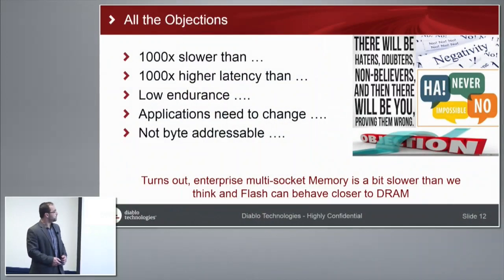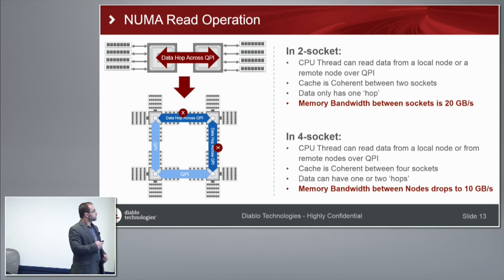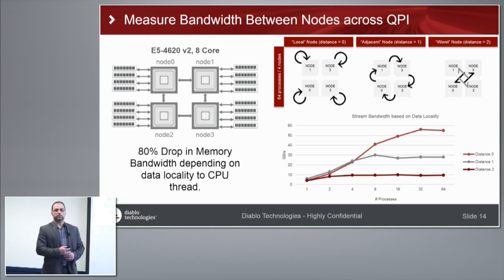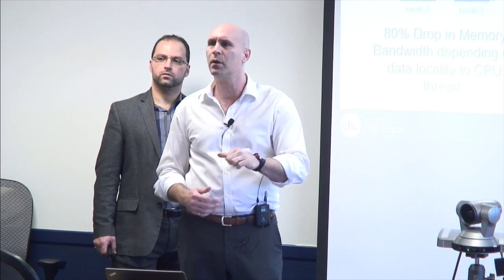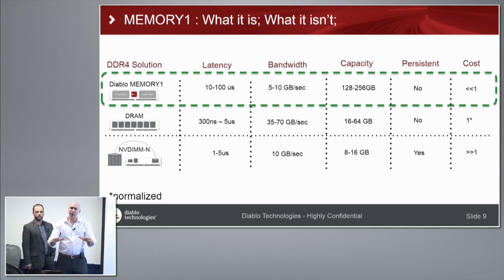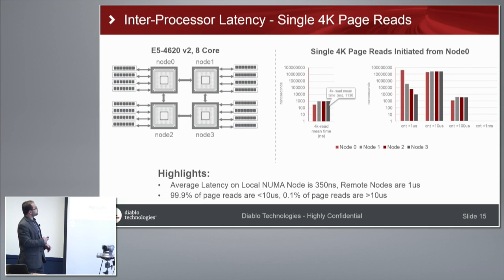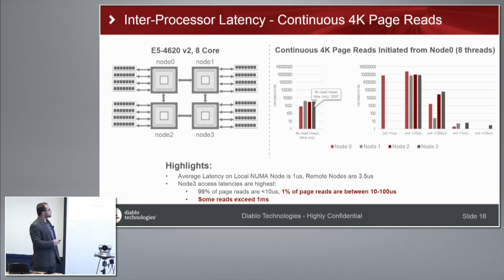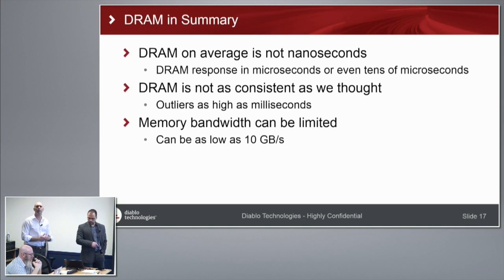Diablo Technologies Memory1 Performance Benchmarking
Maher Amer, Chief Technology Officer, introduces some of the performance benchmarks of the Diablo Technologies Memory1 solution. Recorded at Tech Field Day 10 on February 3, 2016.